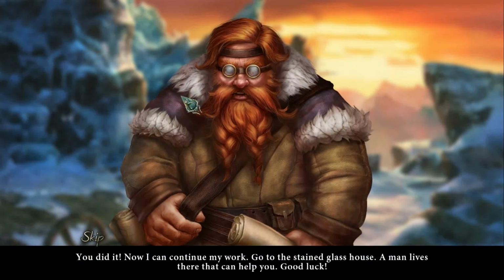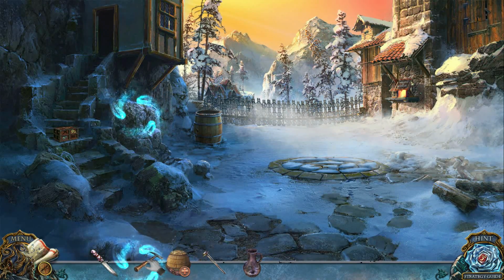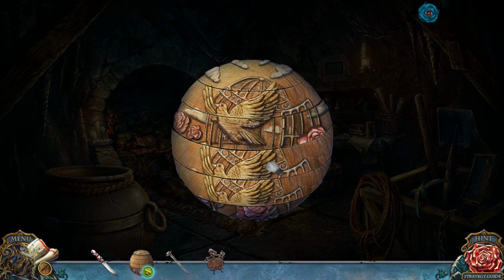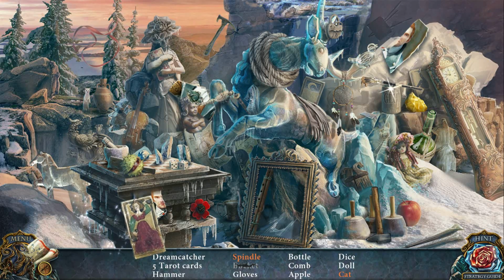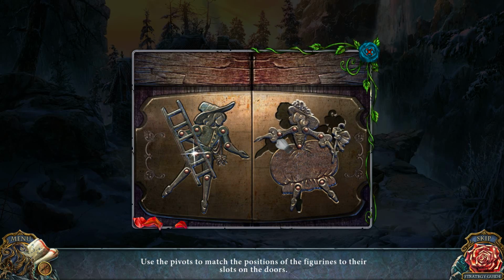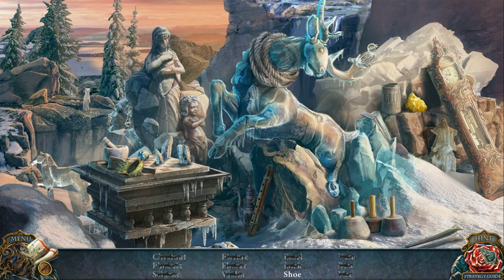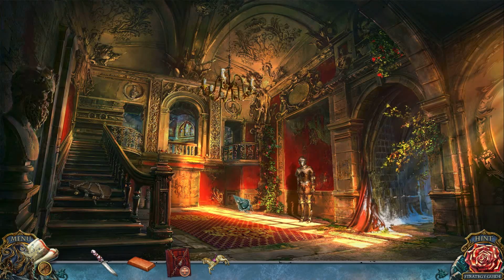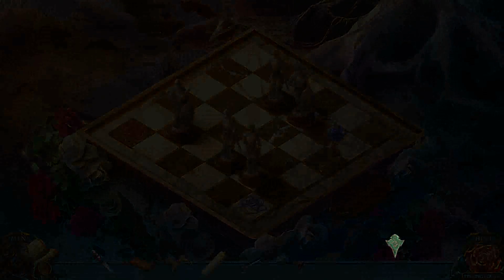Living Legends: Bound By Wishes (Part 13): A Secret Passage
Part 13 of 14, of a video walkthrough for Living Legends: Bound By Wishes, the fourth game in the fairy tale adventure series.

In this video, Jack enters Wishville proper and gets "help" from Mayor Tom, who leads him to the wishing well in the castle.